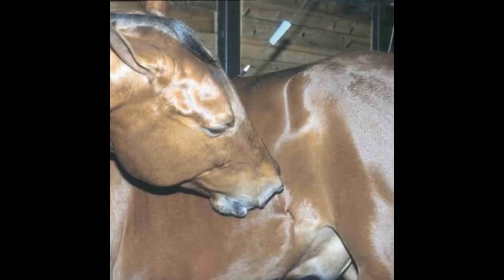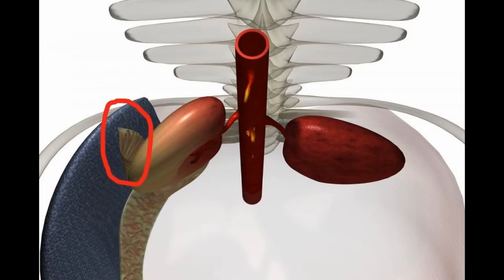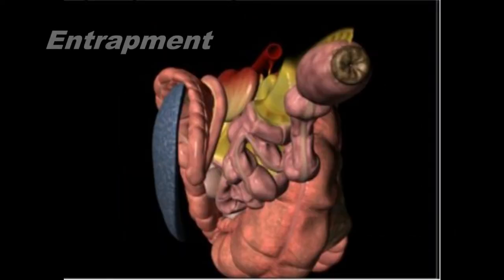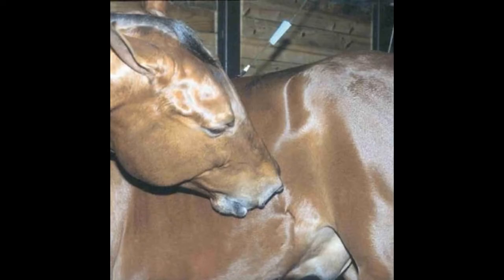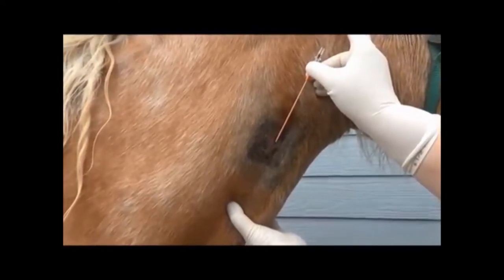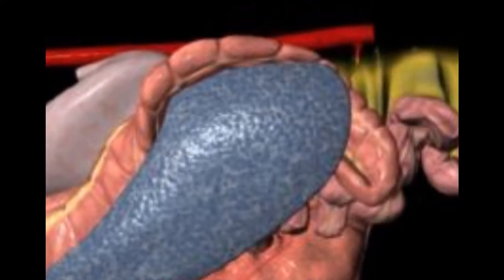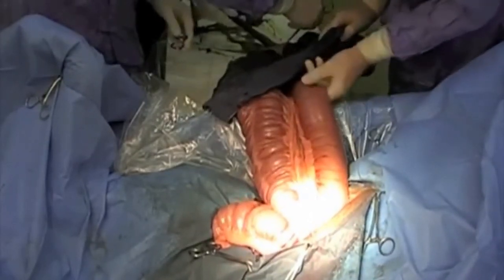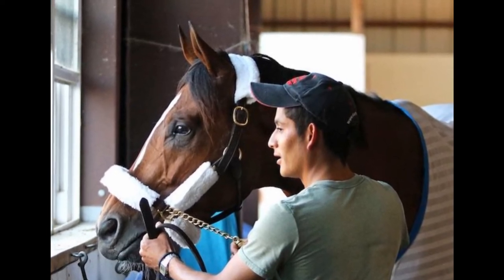Doc Describes: Nephrosplenic Entrapment Colic in horses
With the recent news that Maximum Security will be forced to miss the Upcoming Pennsylvania Derby because of a case of colic, I take a look at and explain exactly what type of colic he had, what causes it, and how it is treated in my latest educational piece for Thorofan.